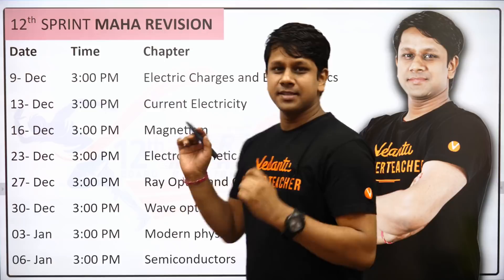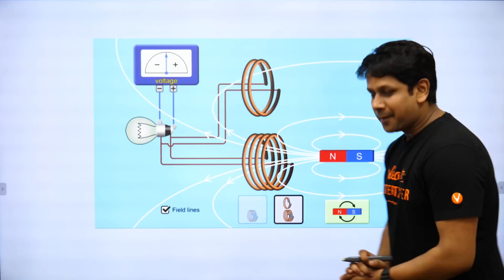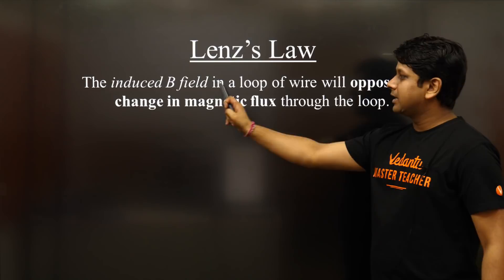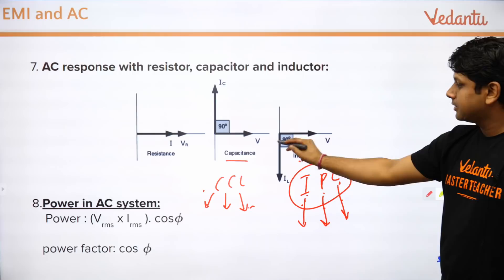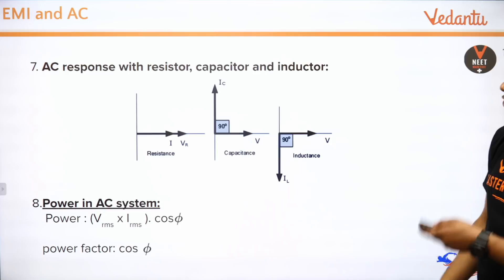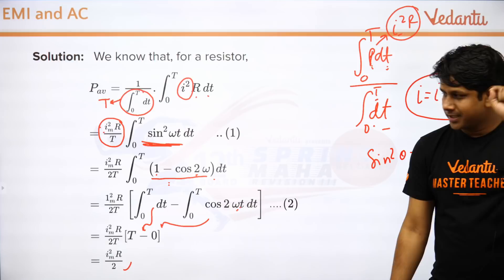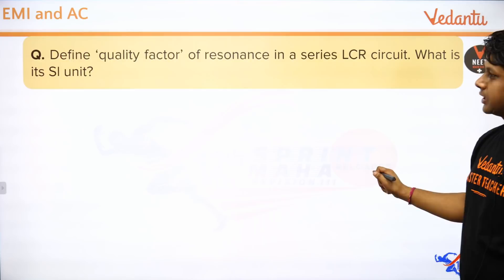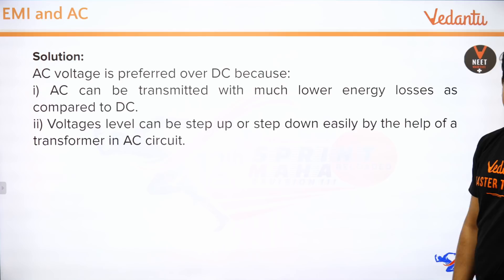Electromagnetic Induction & Alternating Current | Full Chapter Revision | 12th Physics | Gaurav sir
🔥Complete 12th Physics in 5 Days🔥

✅Get NEET Crash Course only @ Rs.13999 For Discount Use this CODE - GGNCC➡️ (Limited Time)
UNLIMITED IN-CLASS DOUBTS & QUIZZES

In today's session, physics Master Teacher Gaurav Gupta Sir takes you through the topic Electromagnetic Induction class 12 chapter 6 & Alternating Current class 12 chapter 7, 12th physics Board Sprint Reloaded Full chapter revision, as it is one of the most important and scoring topics in Chemistry, CBSE Class 12 of NCERT physics Science Books.

Gaurav sir enlightens you with CBSE Class 12 exam preparation strategy for Science physics with in-depth explanations and how to revise crucial topics. This session will be mainly around the topic - "Electromagnetic Induction & Alternating Current class 12 revision in Hindi" with the proper explanation which in turn helps in an easier understanding of the basic concepts to solve problems and get good marks in the 12th CBSE Board Exams. In today's class, Gaurav sir will talk about the topic and share some preparation tips on how to score more marks in CBSE Board Class 12 Science Exam.

1)Electromagnetic Induction
2)Alternating Current
3)Magnetic flux
4)Faraday's law
5)Lenz's law
6)Eddy current
7)Hysteresis loss
8)AC circuits
9)Impedance
10)Reactance
11)Capacitance
12)Inductance
13)AC generator
14)Power factor
15)Apparent power
16)Real Power
17)Reactive power
18)Resonance
19)Q- factor
20)L-C oscillations
21)Transformer
22)emf induced in a loop
23)flux linkage
24)time-varying the magnetic field

Clear your subject-oriented doubts on a one to one session with your favorite Teachers. So join the telegram group now,